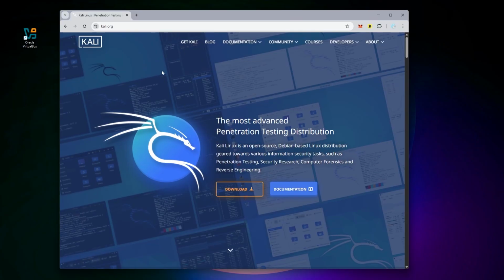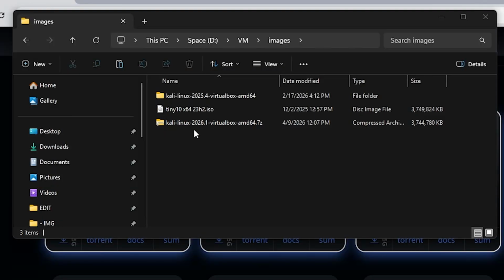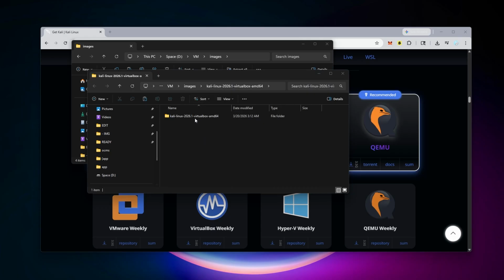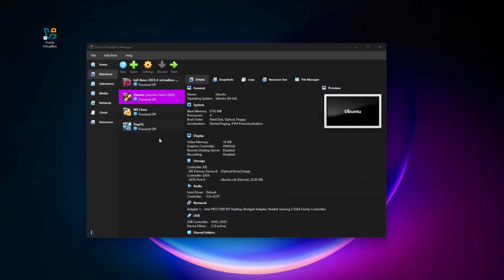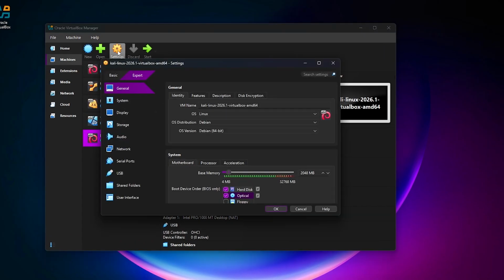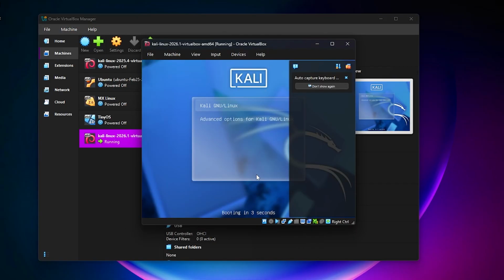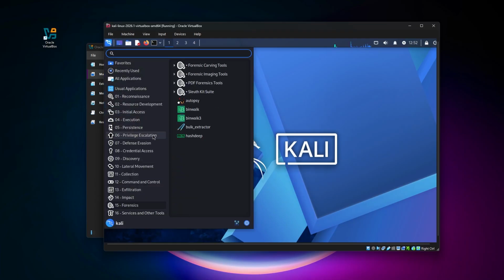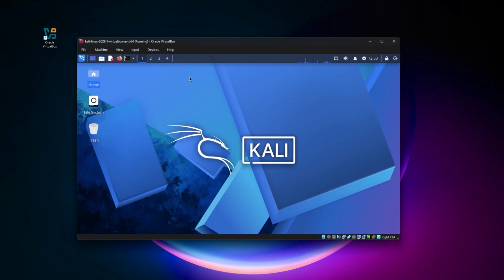Easiest Way to Install Kali Linux on Windows 11 with VirtualBox | Kali Linux 2026.1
In this video, we’ll show you the easiest way to install Kali Linux in VirtualBox on a Windows 11 PC. Kali Linux is the most advanced penetration testing distribution, and using a virtual machine is the safest way to get started with cybersecurity tools without affecting your main operating system.
Video Notes
Links Mentioned in Video:
Time Stamps
0:00 - Introduction to Kali Linux on Windows 11
0:15 - How to download the Kali Linux VM image
0:46 - Extracting the installation files
1:17 - Importing the .vbox file into VirtualBox
1:53 - Optimizing Virtual Machine settings (RAM/CPU)
2:30 - Booting Kali Linux for the first time
2:44 - Default username and password
2:55 - Desktop overview and Full-Screen mode